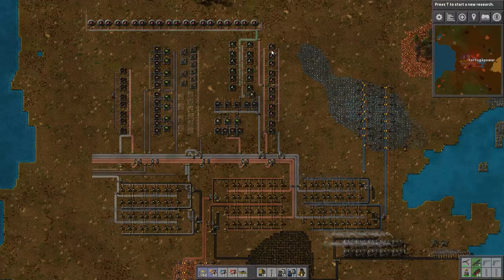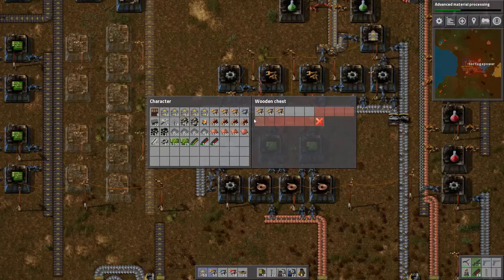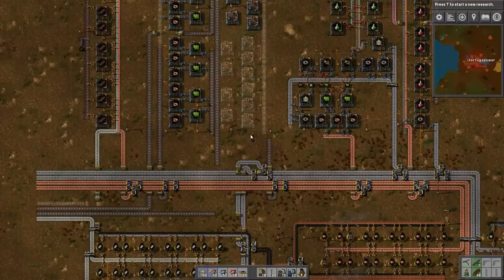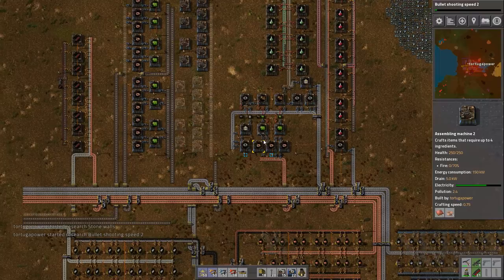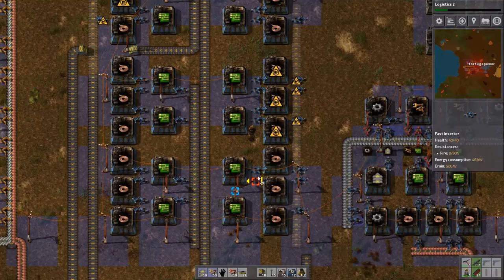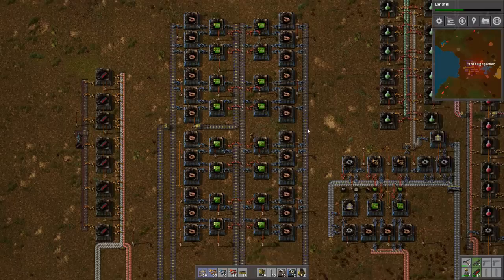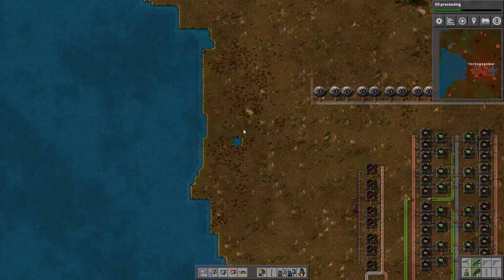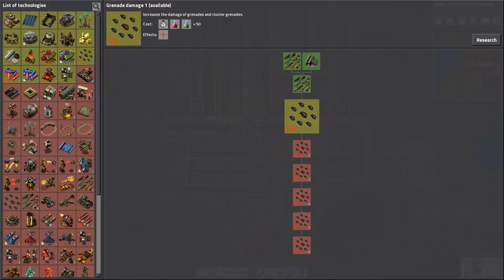Factorio (0.14) | Let's Play Beginners Guide - 05 - Combat & Circuits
Let's play and learn Factorio: a really fantastic factory-building strategy/action/tycoon game. This gameplay is a beginner's guide, intended to help get started with the game, but not a full tutorial. Version 0.14.21
** NOTE: Many thanks to the fine team at Wube Software for providing me a preview copy of Factorio. **

► Summary: We venture out to attack our first biter bases, then come back to establish green circuit production.